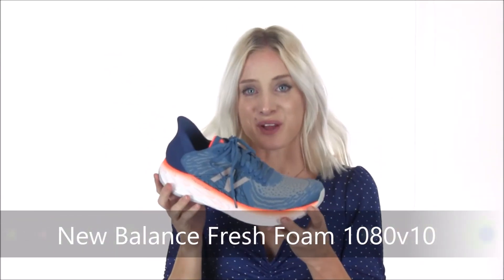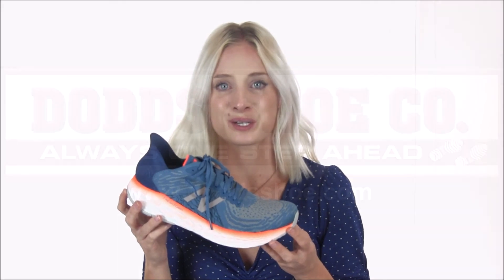New Balance Fresh Foam 1080v10